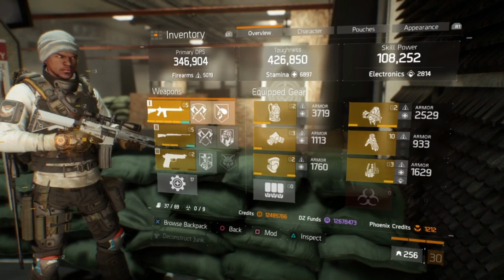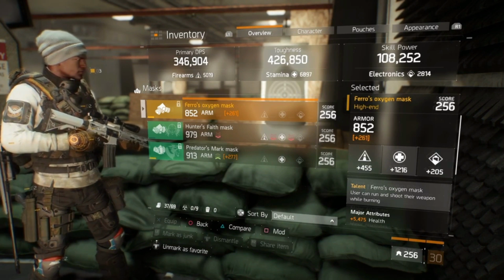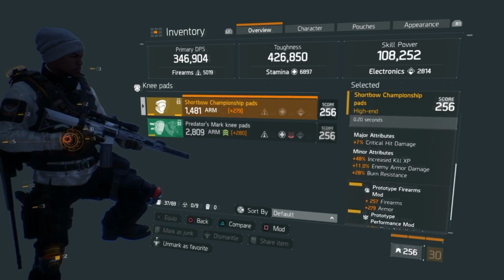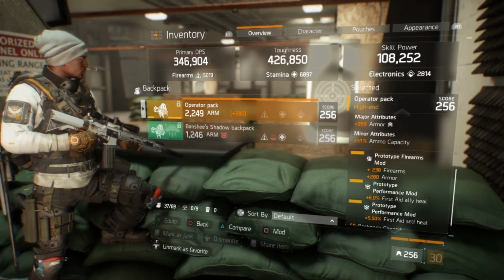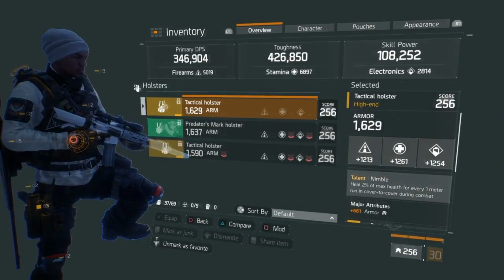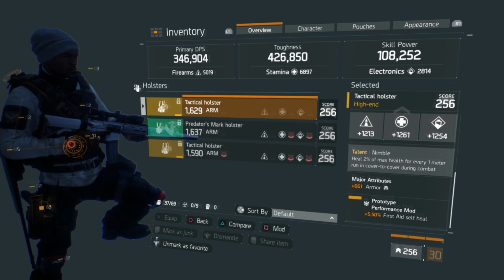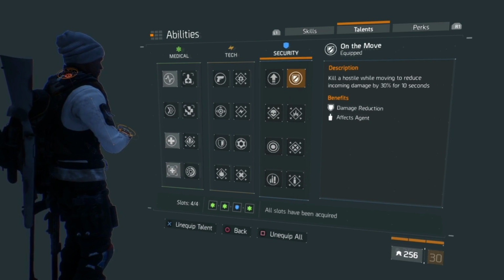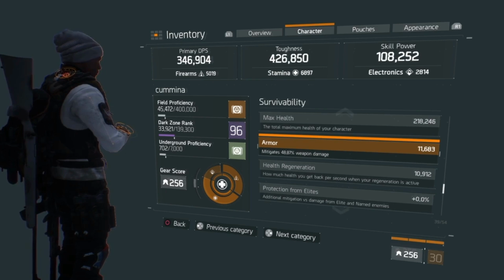The Division - HIGH END BUILD 1.5 W/cummina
Tom Clancy's The Division. Here is a high end build that I have made because hey, who likes gear sets. This was a fun build but actually become very handy. Hope you enjoy.

Chest - Any drop within the game
Mask - Napalm or survial/field catche
Knees - Maddison or catche
Backbag - Any drop in the game
Gloves - Open world named bosses
Holster - Any drop